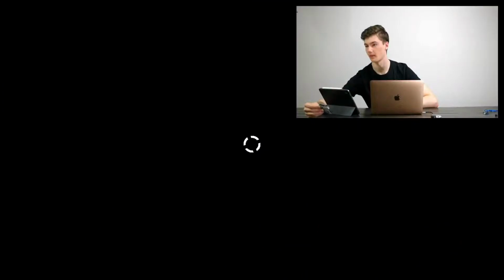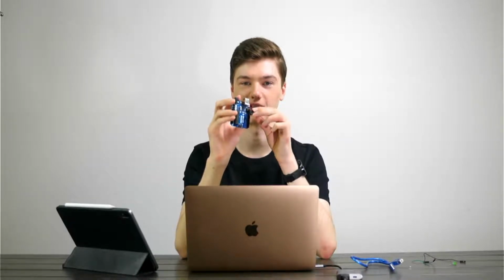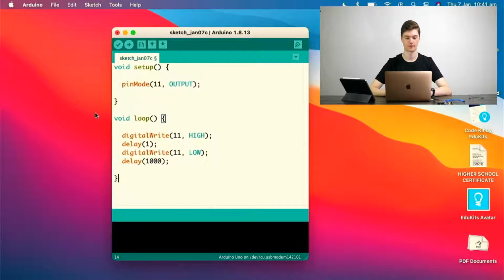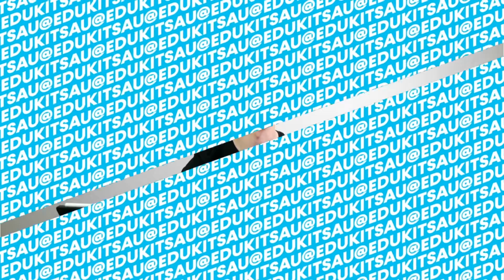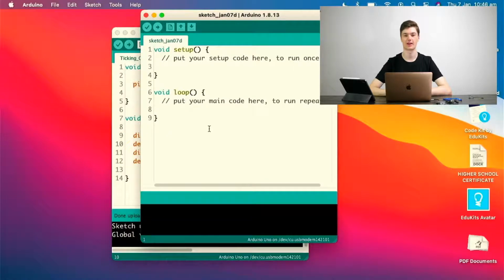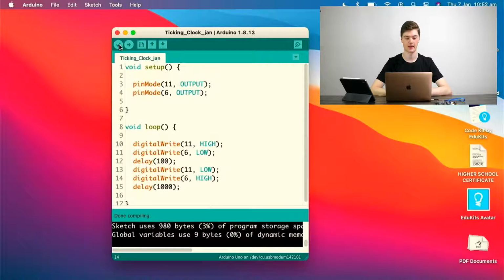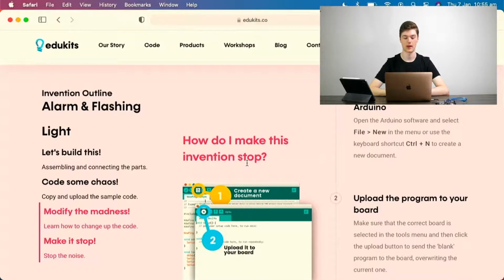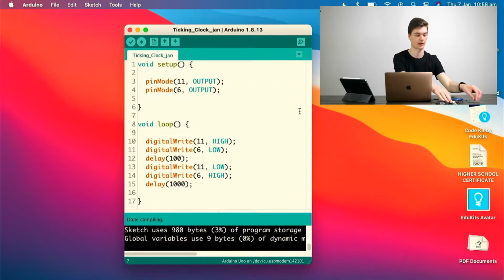Holiday Coding Experience (1/4) - EduKits